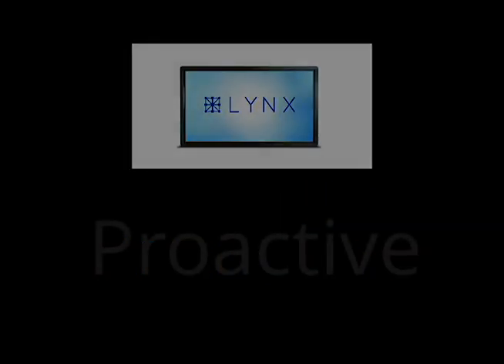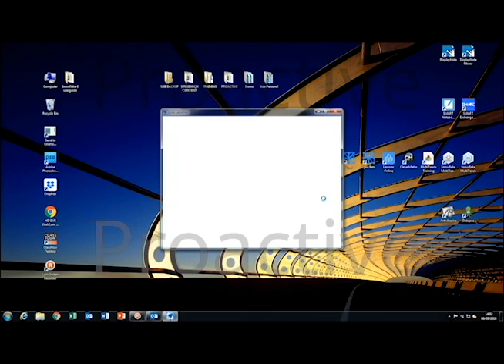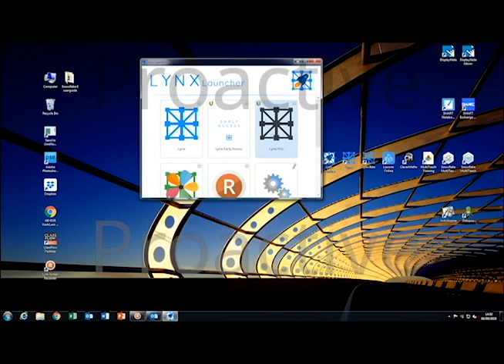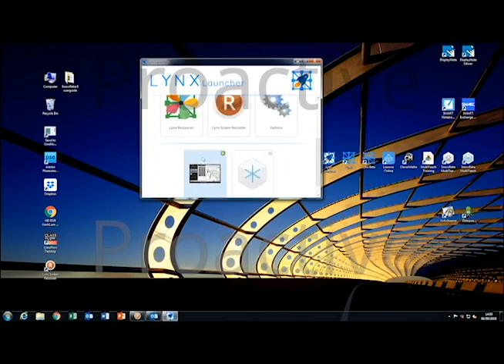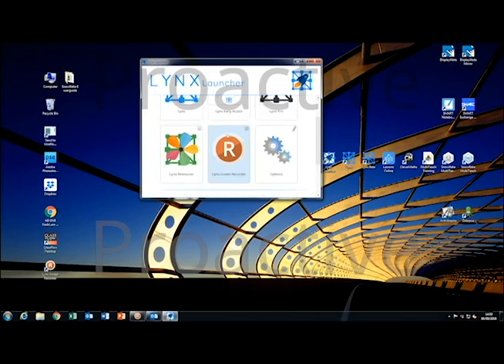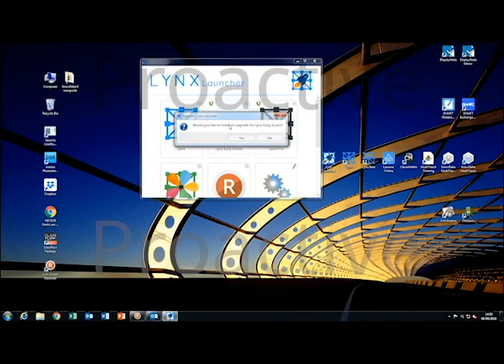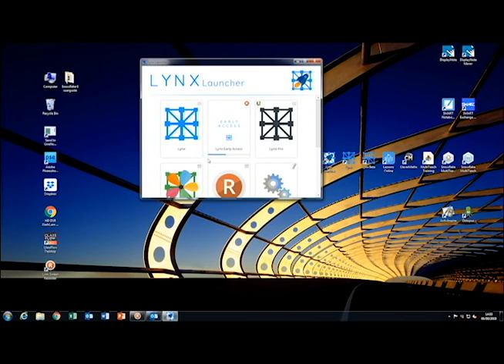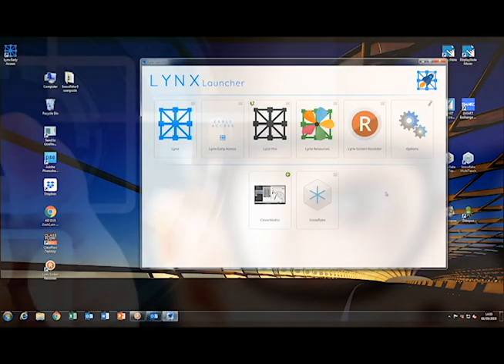Lynx 6: How to use Lynx Launcher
If you have access to Lynx Launcher, you are able to update and download software at the touch of a button. This tutorial will show you the way around Launcher and how to use it.